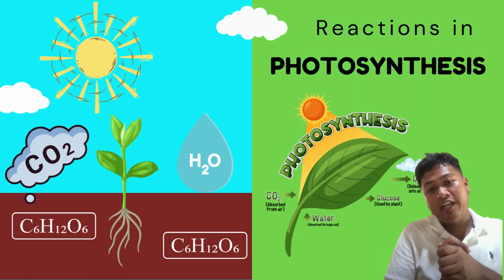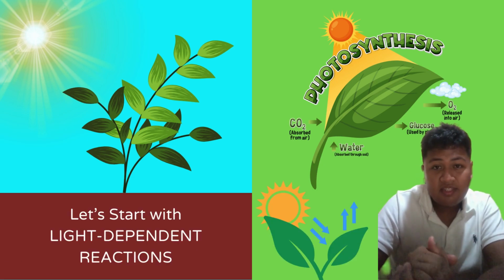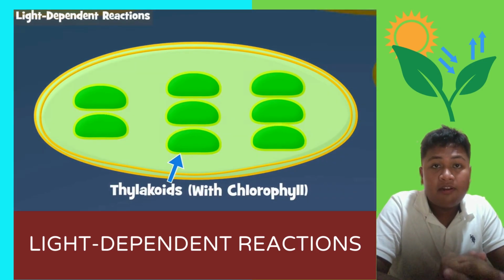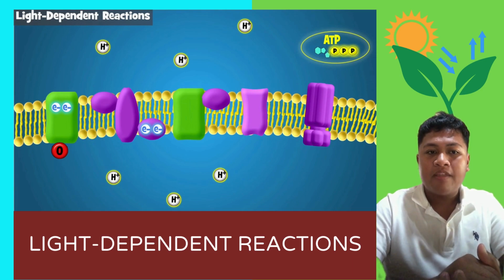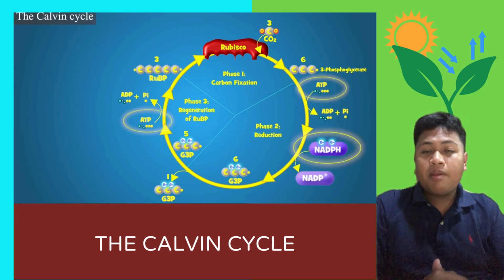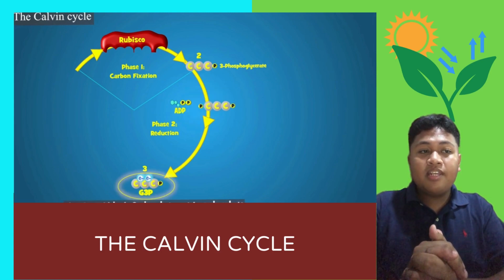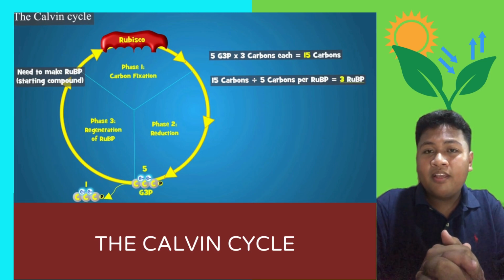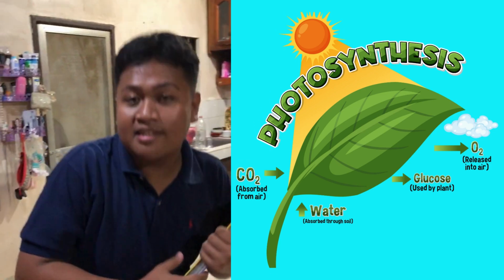The Two Sets of Reactions In Photosynthesis (The Light-Dependent Reactions and The Calvin Cycle)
This video was made in partial fulfillment of the final requirement for the subject, Earth and Life Science, for the 1st semester.